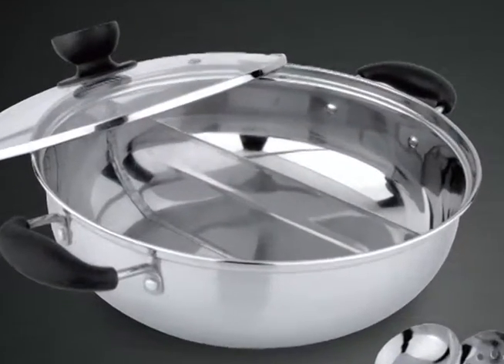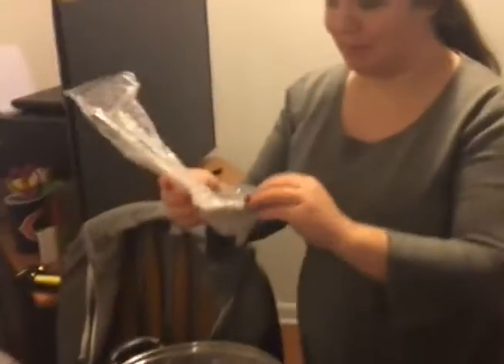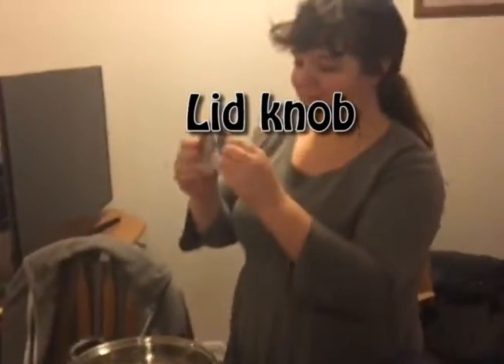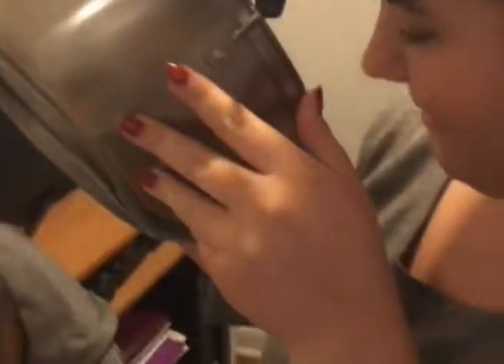Tayama Hot Pot Review | Ellen Reviews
Hair: Head and Shoulder Anti Dandruff Shampoo

Nose: Piercing I bought in Korea

Lips: Peppermint Chapstick

Dress: Flea market

Leggings: Walmart

Nails: I tried them in ULTA, so I don't know the exact names of it. If anyone knows please put down in the comments section ;)

~ Ellen Reviews